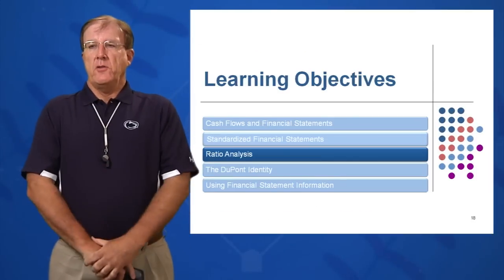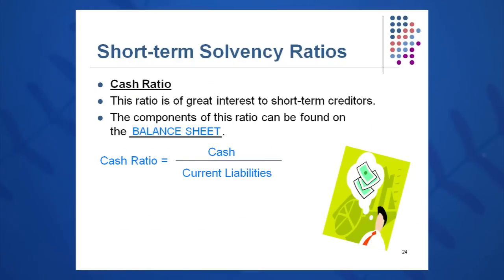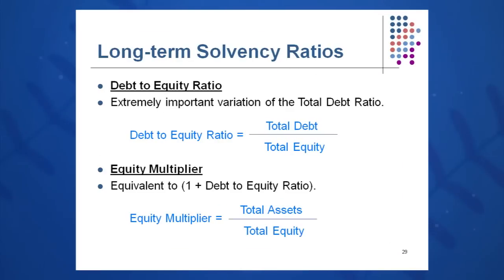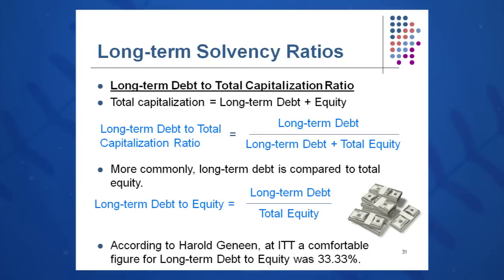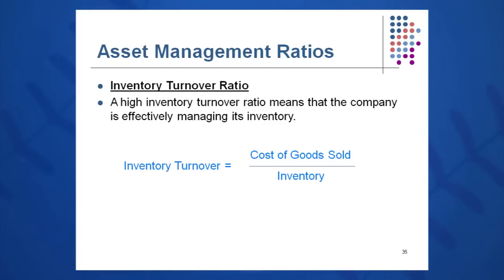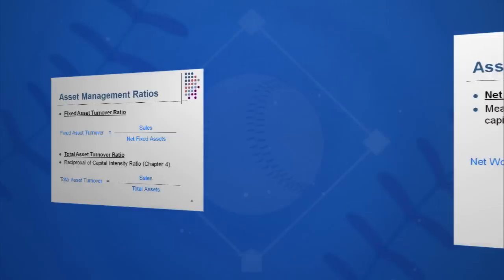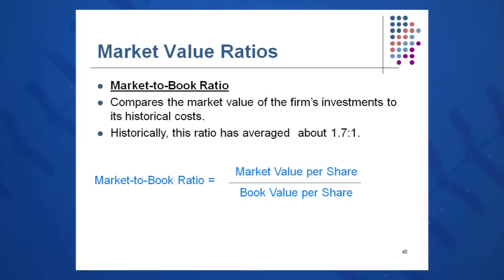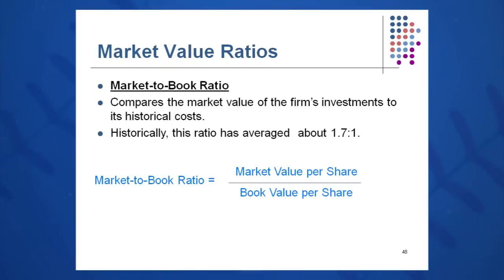Session 03: Objective 3 - Ratio Analysis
Objective 3 - Key Concepts:

Short-Term Solvency Ratios (Liquidity)
-Current Ratio
-Quick Ratio
-Cash Ratio

Long-term Solvency Ratios
-Total Debt Ratio
-Debt To Equity Ratio
-Equity Multiplier
-Long Term Debt To Equity Ratio
-Times Interest Earned Ratio
-Cash Coverage Ratio

Asset Management Ratios
Days Sales Outstanding
-Inventory Turnover Ratio
*X Turnover Ratio = Sales/"X". with the exception of Inventory Turnover

Profitability Ratios
Net Return on "X" = Net Income/"X"

Market Value Ratios
-Price Earnings Ratio
-Earnings Per Share
-Market to Book Ratio